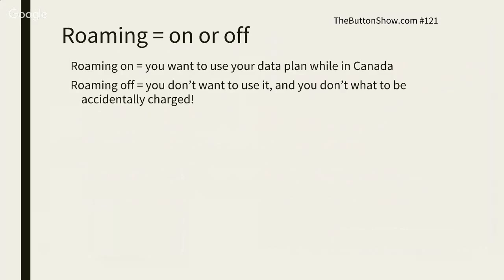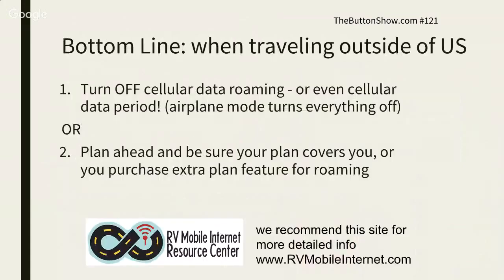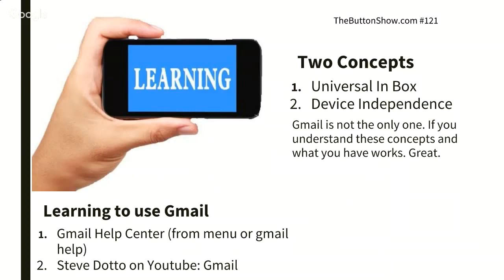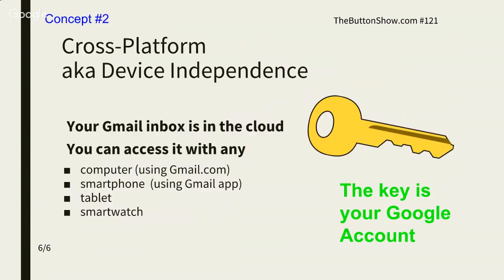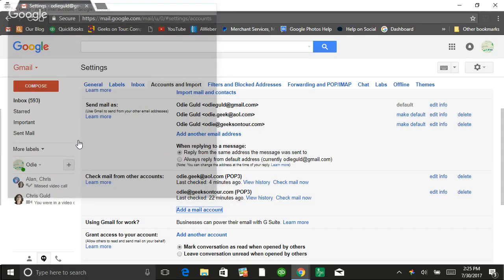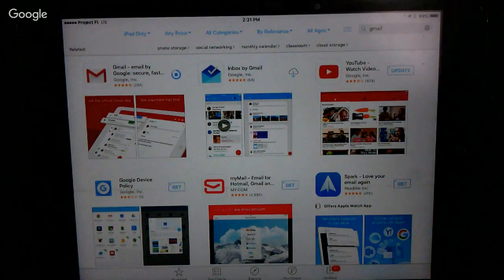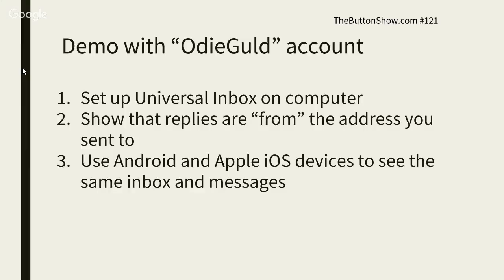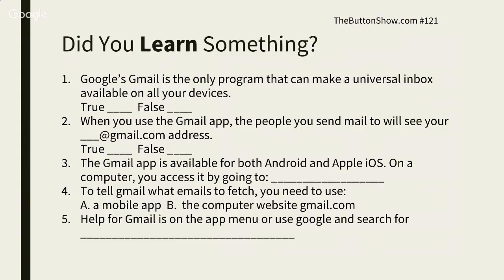#121 GMail - Two Major Reasons to Use It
Gmail is a powerful and easy way to manage your email. There are lots of reasons we use Google Mail. We think you should, too.

This week our beginner's lesson is about using Gmail.